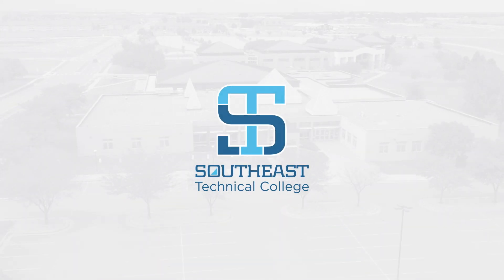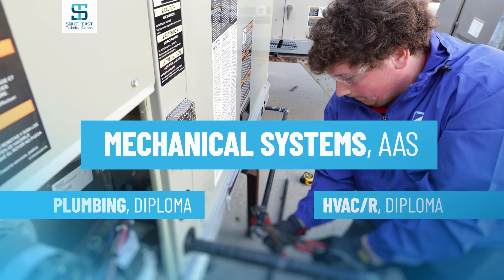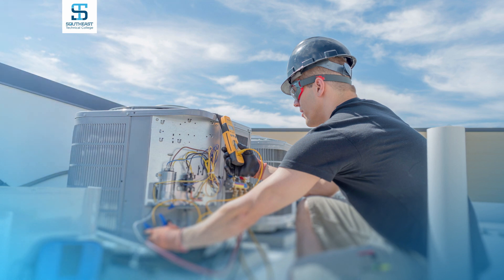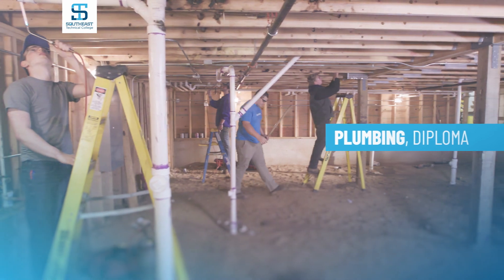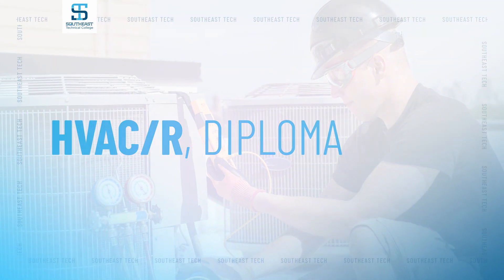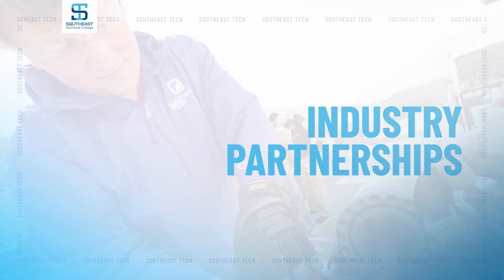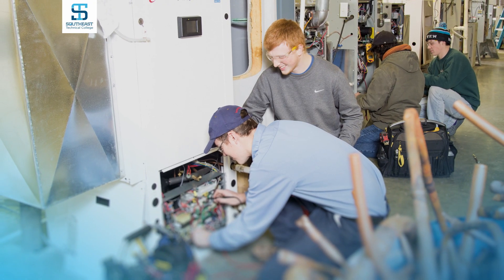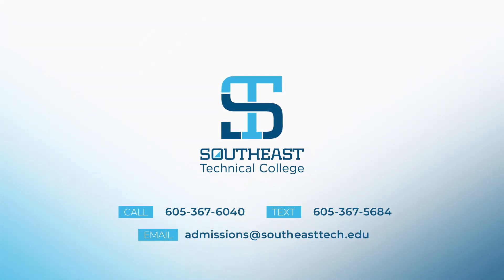Mechanical Systems at Southeast Technical College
The Mechanical Systems associate degree at Southeast Technical College combines a one-year plumbing diploma with a one-year heating, ventilation, air conditioning and refrigeration diploma, equipping graduates with a range of skills and career options.